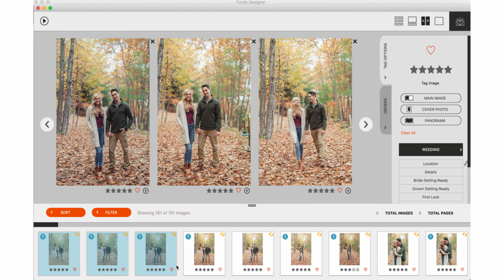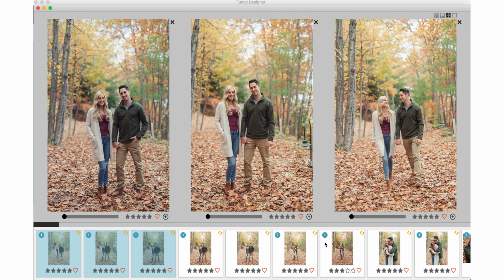Fundy Designer v10 Tutorial: IPS Theater Mode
In this v10 feature tutorial, Fundy Storyteller Makayla Jade gives us a full walkthrough of the new IPS Theater Mode feature in Fundy Designer v10.